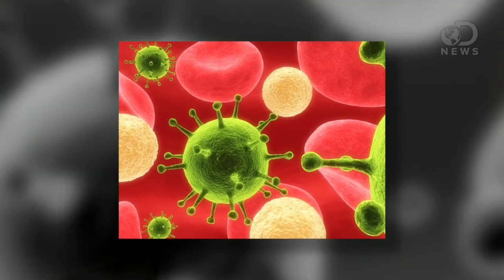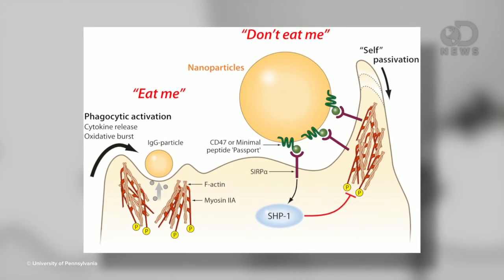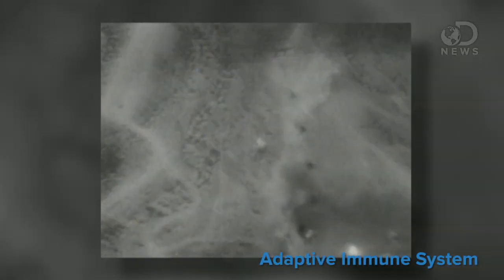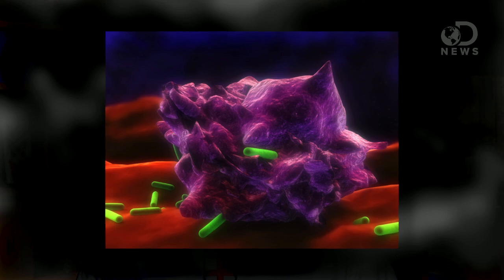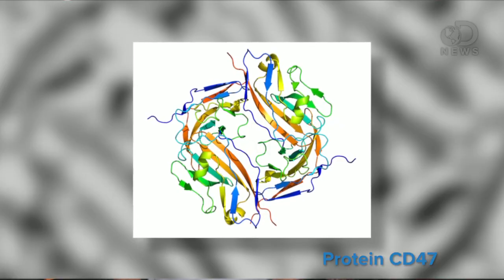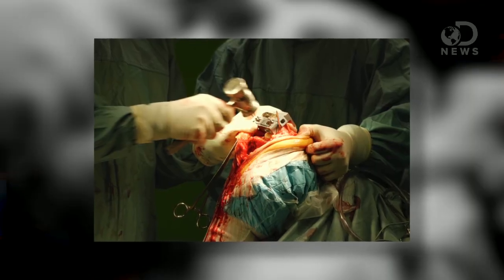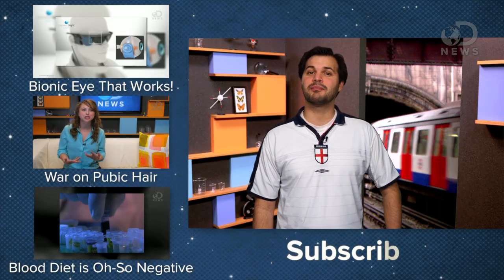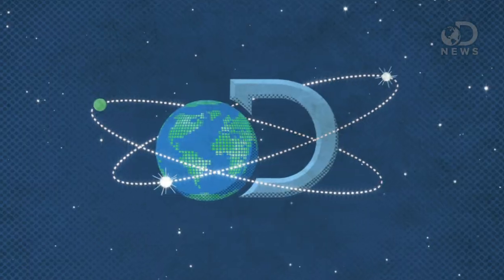Outsmarting Our Immune System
Our bodies are a battleground--constantly fighting off infection and disease. But what happens when our bodies fight off something that's helpful, like an artificial knee? It's not good. Now scientists may have discovered a clever fix to this dangerous problem.

"Penn Researchers Develop Protein 'Passport' That Helps Nanoparticles Get Past Immune System"

"The body's immune system exists to identify and destroy foreign objects, whether they are bacteria, viruses, flecks of dirt or splinters."

"Minimal "Self" Peptides That Inhibit Phagocytic Clearance and Enhance Delivery of Nanoparticles"

Foreign particles and cells are cleared from the body by phagocytes that must also recognize and avoid clearance of "self" cells.

"Protein 'passport' helps nanoparticles get past immune system"

Macrophages are immune cell 'border guards' that have evolved to eat all sorts of foreign microbes, but they also eat many particles that are intended for therapeutics and imaging.

IMMUNOLOGY: INNATE (NON-SPECIFIC) IMMUNITY

"We are constantly being exposed to infectious agents and yet, in most cases, we are able to resist these infections. It is our immune system that enables us to resist infections."